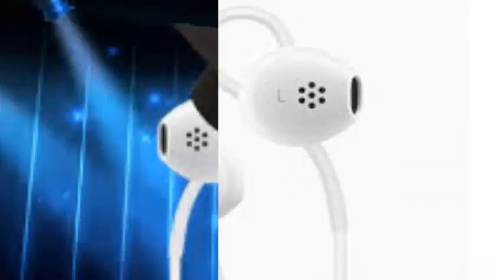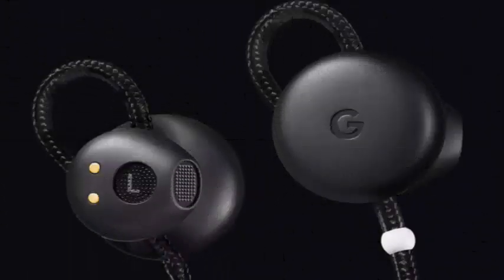Google will announce the new version of its wireless Pixel Buds in its hardware event a new feature.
A modified and wired version of its original pair. The new Pixel USB-C headphones generally have the same features as before. This includes the ability to activate the Google Assistant, extract notifications and use the translation function in real time. As expected, these functions only work with Google Pixel phones.

At first, I was baffled. Why would not Google launch the Pixel Buds 2 and capitalize on the momentum of their Pixel 3 phones? But, after a little thought, it really makes sense. The original Pixel Buds were meant to be competitors of Apple's popular AirPods, but this never materialized. Mainly, because they never got the same level of critical feedback or consumer attention.

In our review of the Pixel Buds, we find that they have a great sound, but a variety of flaws. Things like pairing and interacting with Google Assistant just did not feel polished. This is a decisive factor when you pay $ 160 for a pair of headphones. The new Pixel USB-C headphones have a much more reasonable price, with a cost of $ 30. Although Google has not reviewed the design, it has made some changes. How to make them look like an Apple product.

The modification of Google in the design of the USB-C headphones gives me the hope that they have also faced some of the usability problems that people had with the Pixel Buds. In addition to this, launching a good pair of wired headphones could attract a solid audience, with the OnePlus saga that shows people who are still interested in this type of product. In addition, Google has said that it includes a 3.5 mm USB-C adapter along with the Pixel USB-C headphones. Some people will be very happy.